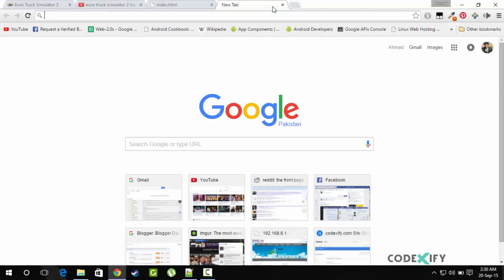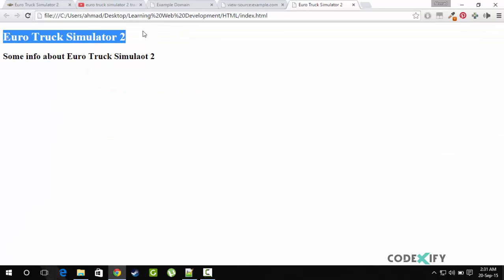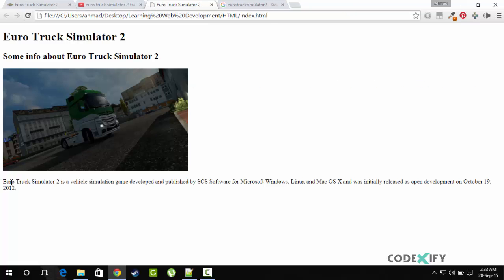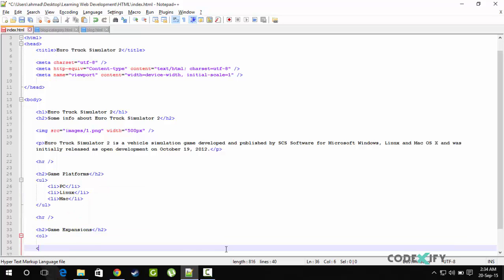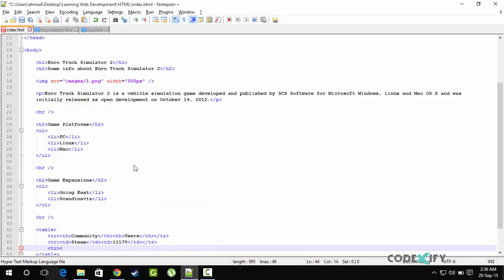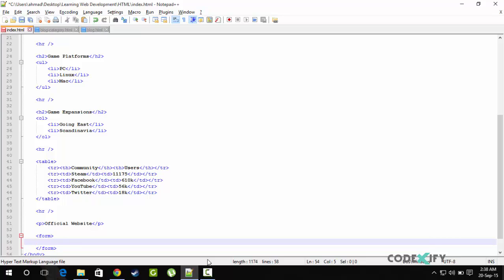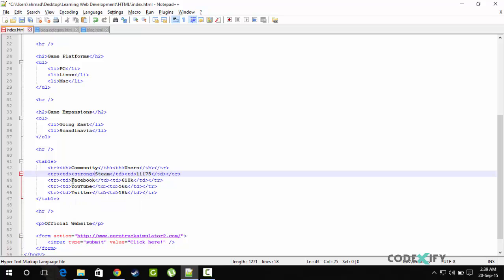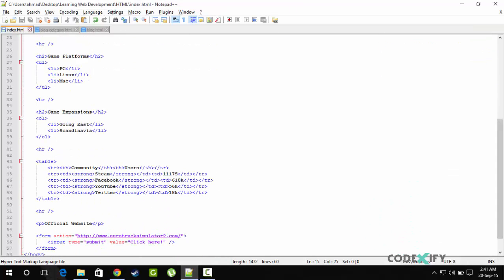HTML Project - Learn Web Development From Scratch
This video is the conclusion of HTML section.